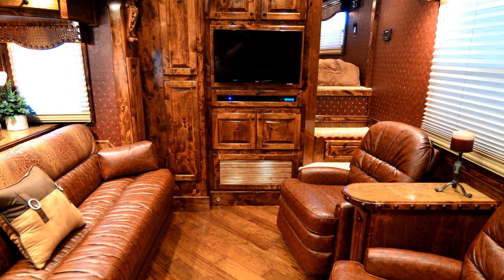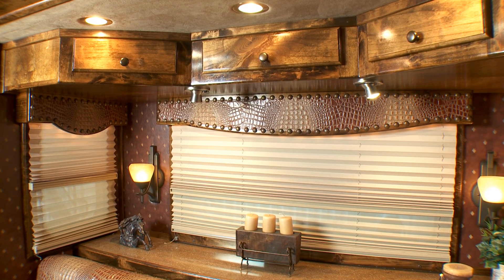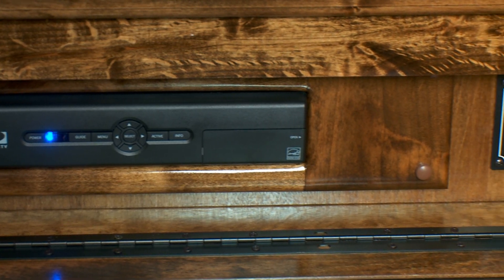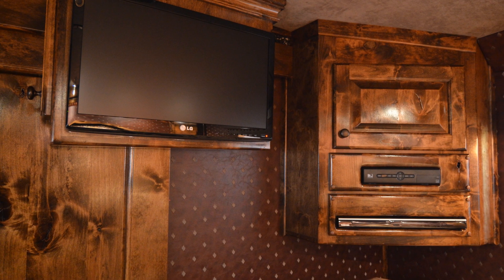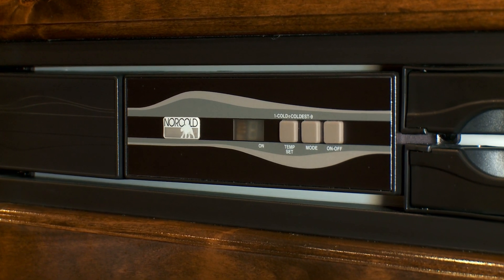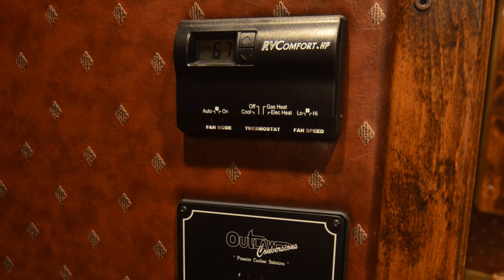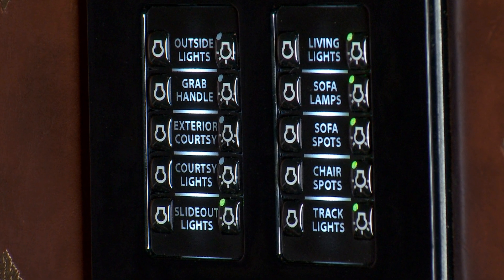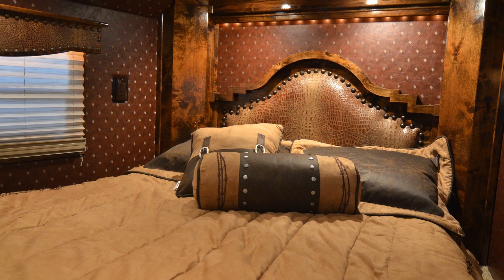4-Star 4 HS w/19' Outlaw Living Quarters w/Slide-Out (Interior)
Come step inside our new 19' Outlaw Conversions Living Quarters! for more specs, photos and pricing, or call us toll free at for more information.